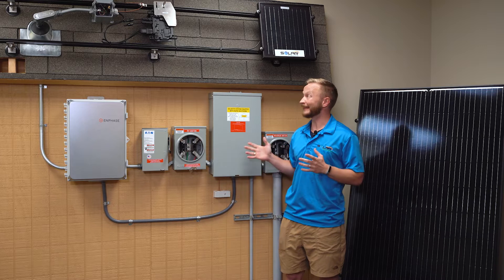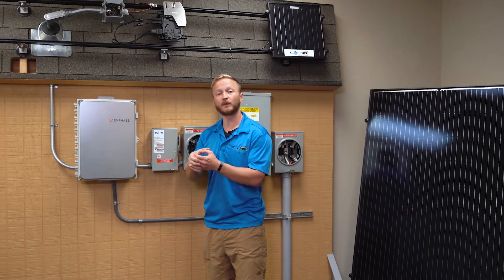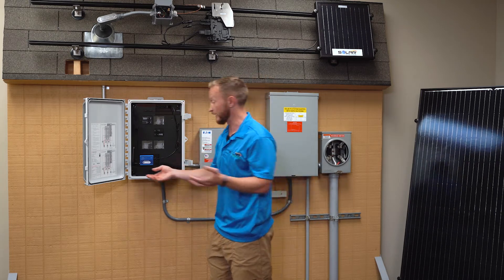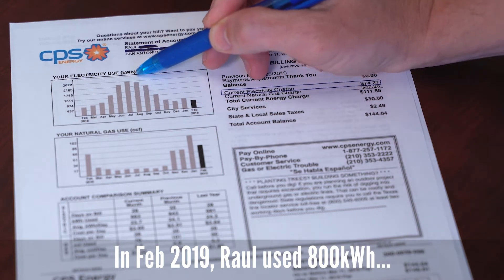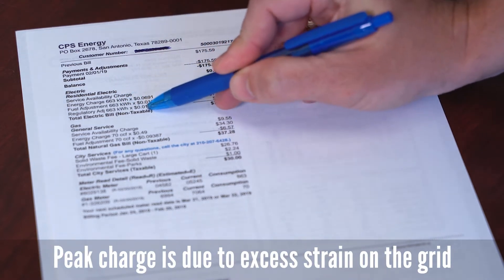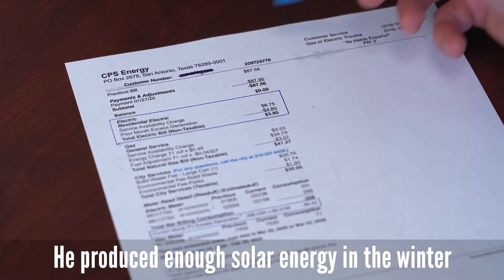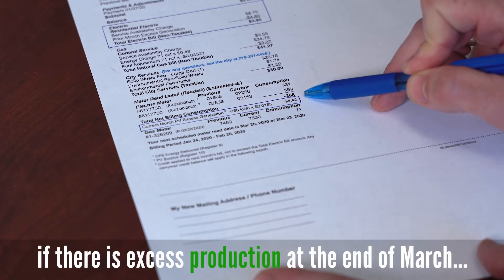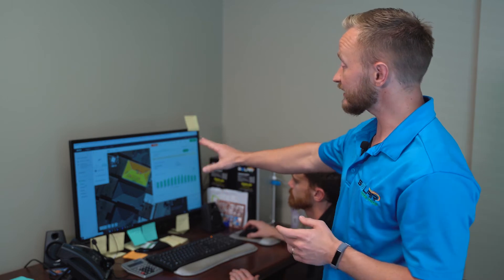How Solar Reduces Your Electric Bill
Learn how solar works and reduces your energy bill! In this video, Brian demonstrates how we at Solar Edge Pros determine the right amount of panels needed to save you money. Interested in seeing how much you can save? Click the link below to setup a free 25min evaluation for your home.